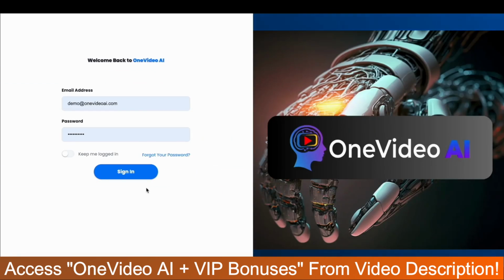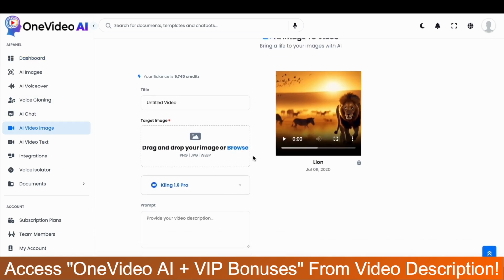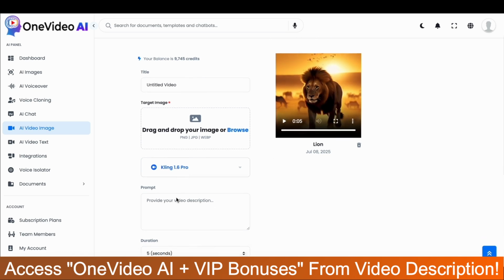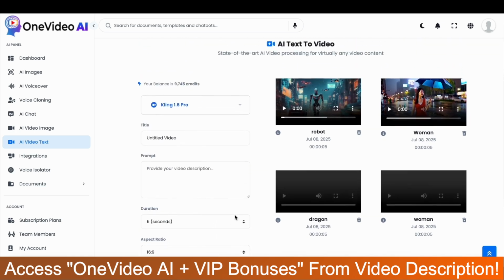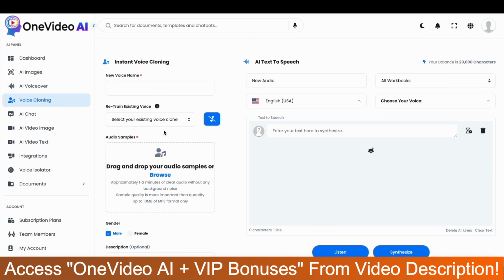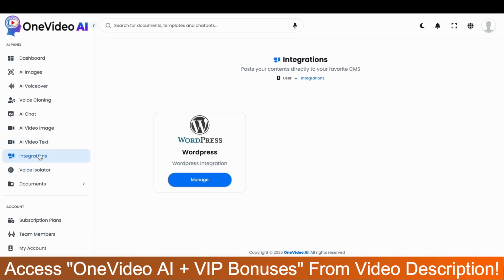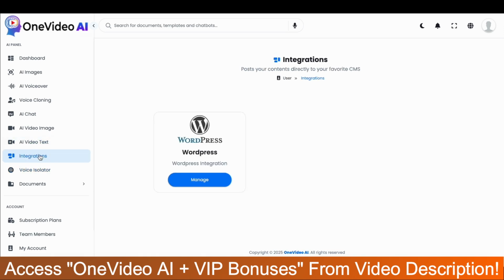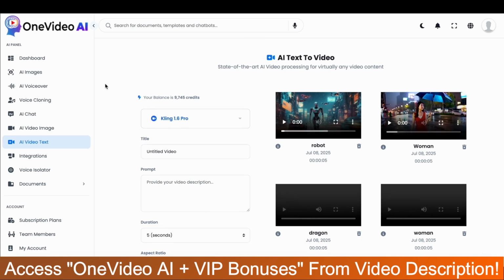OneVideo AI Review | ✅ Full Demo: OTO 1 to 10 Details, Links⛔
What is OneVideo AI?
OneVideo AI is a breakthrough AI application designed to let you create hyper-realistic, cinematic 4K videos, viral reels, and animated content in seconds using simple text prompts. The big deal? It bundles powerful AI tools, usually costing thousands annually, into one platform, eliminating expensive monthly subscriptions.
Upsells / OTOs Details:
Overview:
0:00 - Intro
0:23 - What is OneVideo AI?
0:43 - OneVideo AI Demo
3:21 - Upsells of OneVideo AI
5:06 - $15000 of Exclusive VIP Bonuses
5:24 - Pricing
5:44 - Outro
Hey, Dustin here. Most of the products I review teach people how to increase website traffic.
Cheers, Dustin
Thank you for checking out my OneVideo AI review.